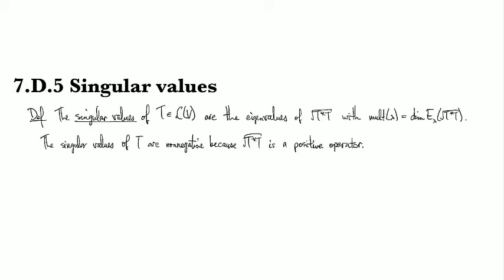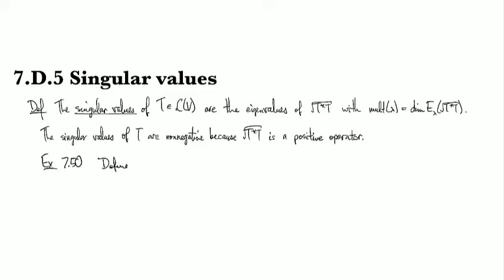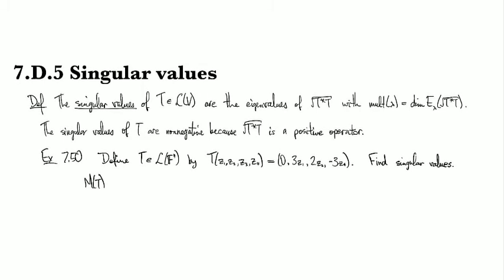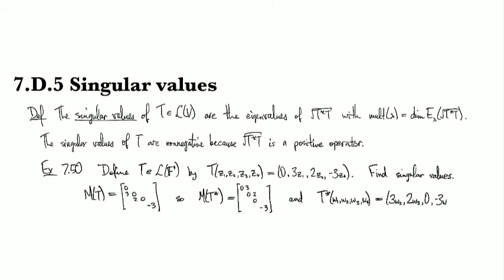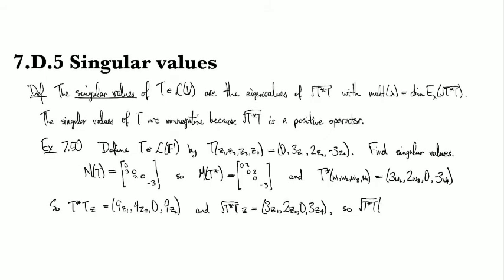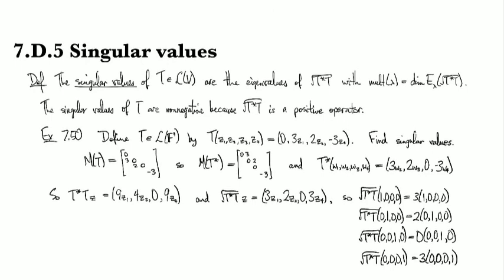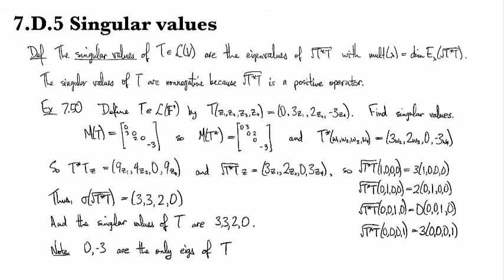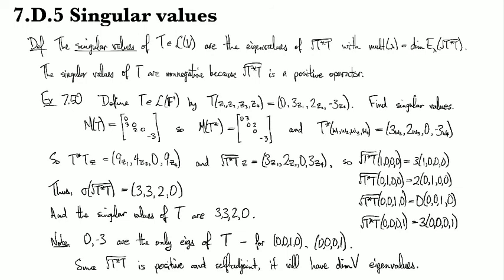7.D.5 Singular values